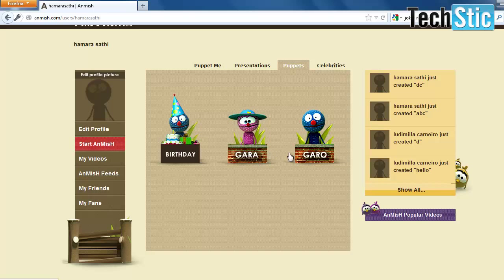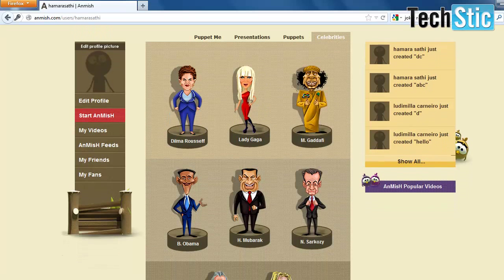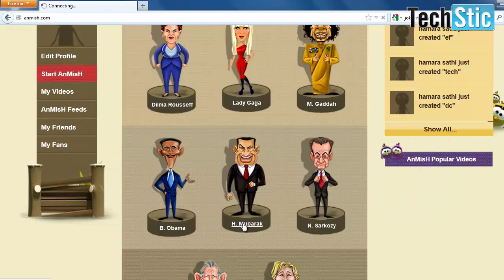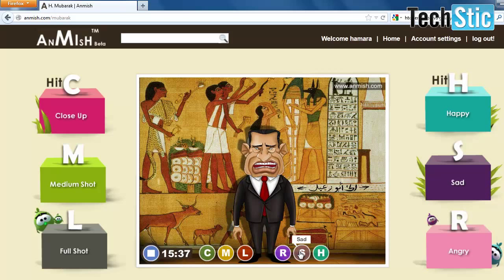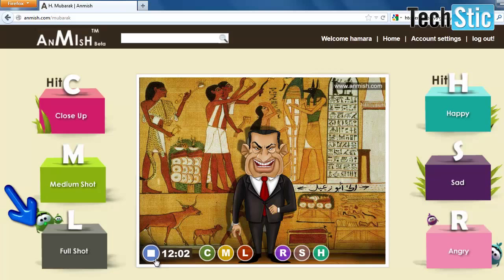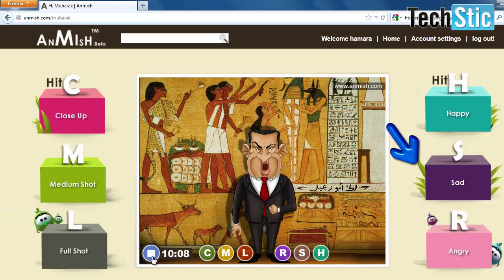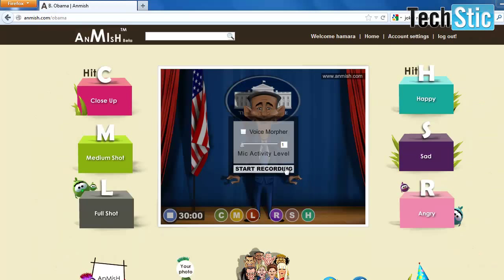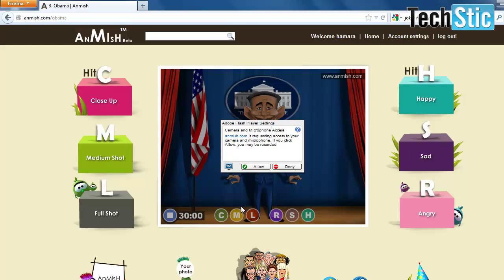How to Create Animated Video Online with ANMISH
This video tells you that how can you create Animated videos without any advanced knowledge in Animation with help of ANMISH. You can create videos and can embed them anywhere on the web. Your subscription link is given in the video and also above the video Player. For more detail on this, you can refer this article

Please visit for more Tech Details